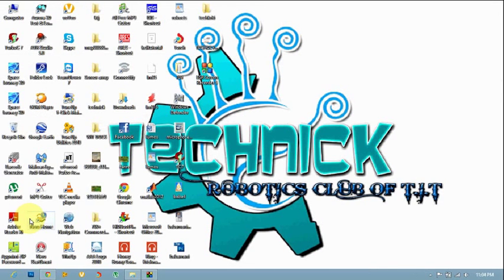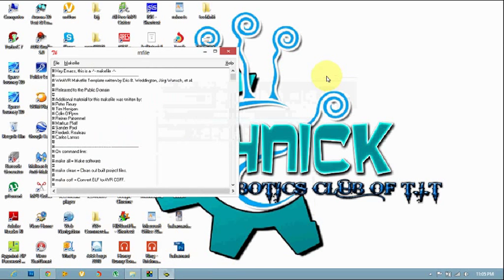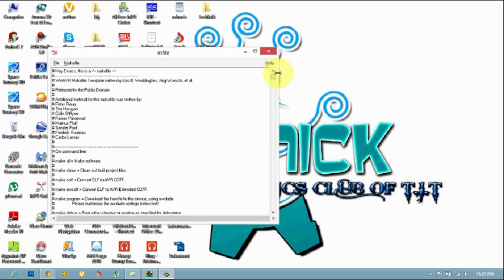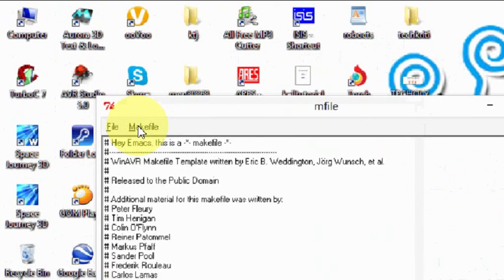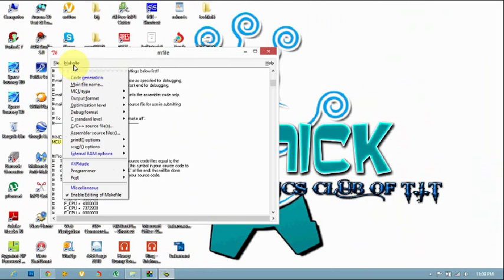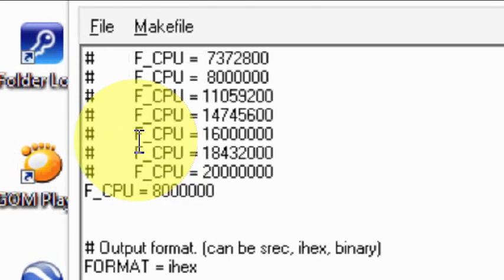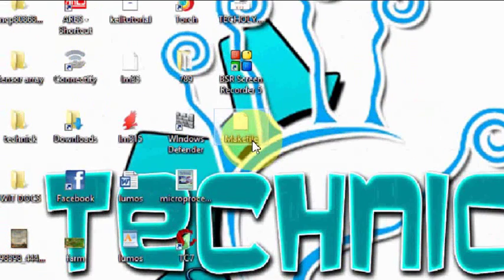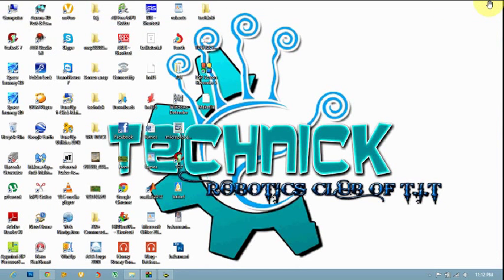Makefile creation by WINAVR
This tutorial shows us how to create makefile with WINAVR.